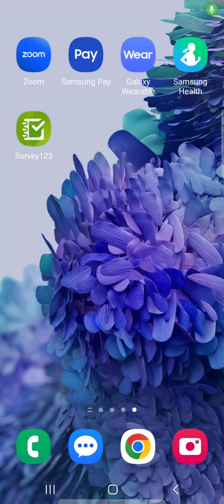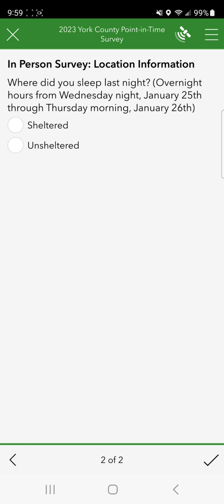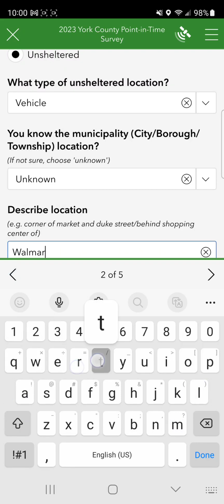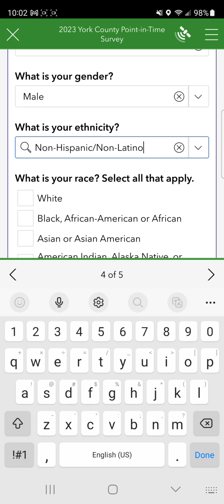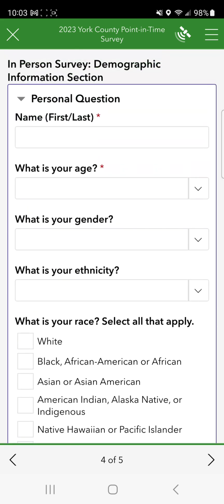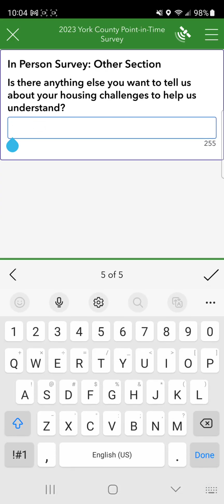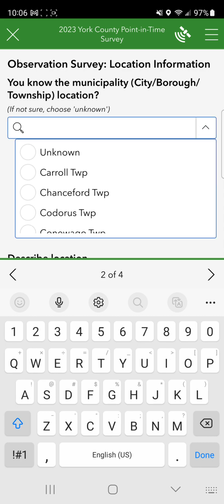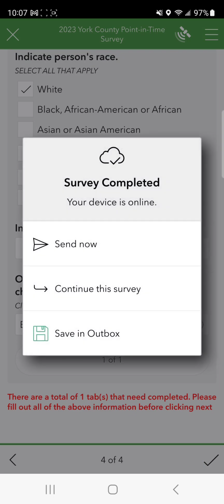Using Survey123 for the Point in Time Count